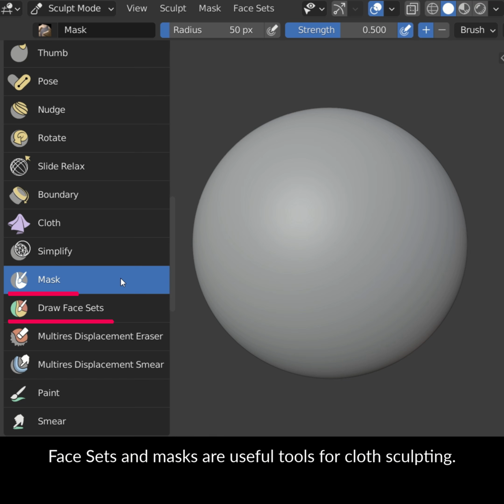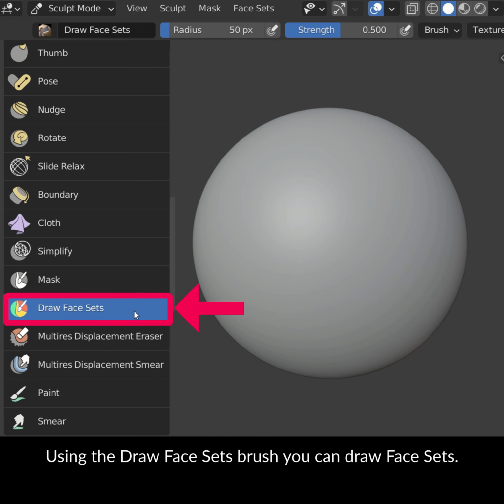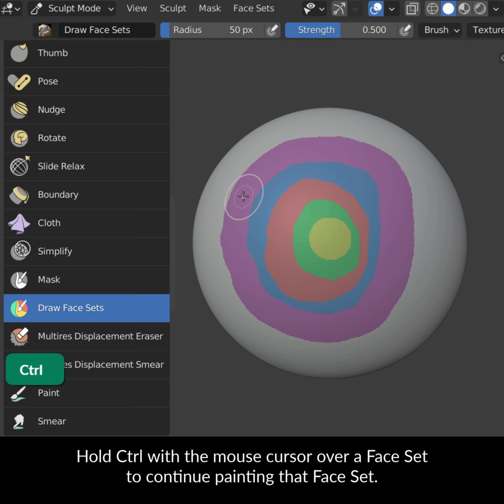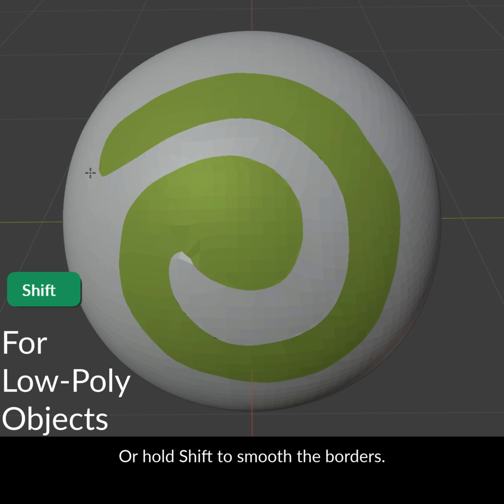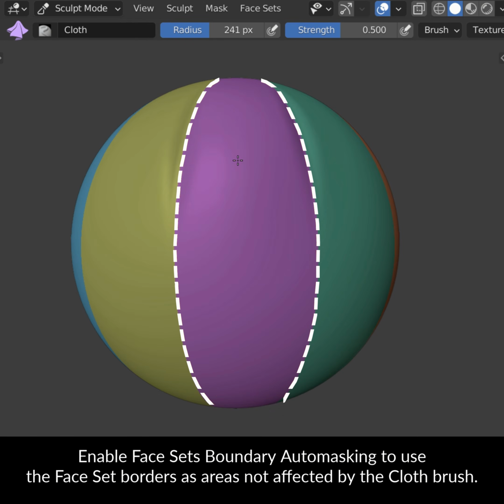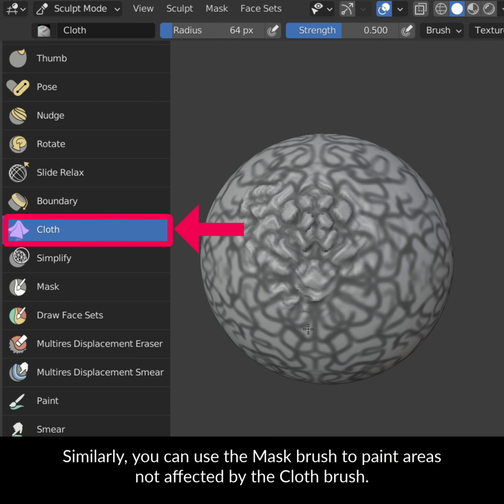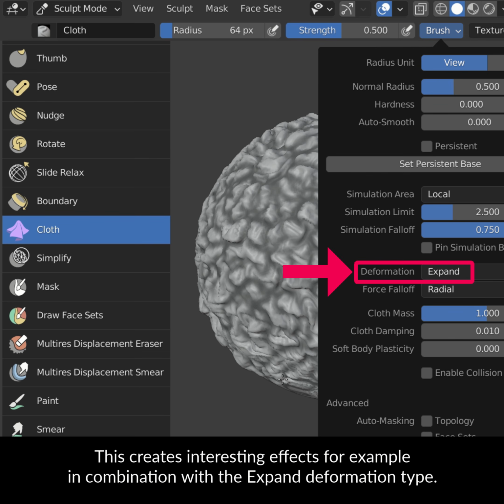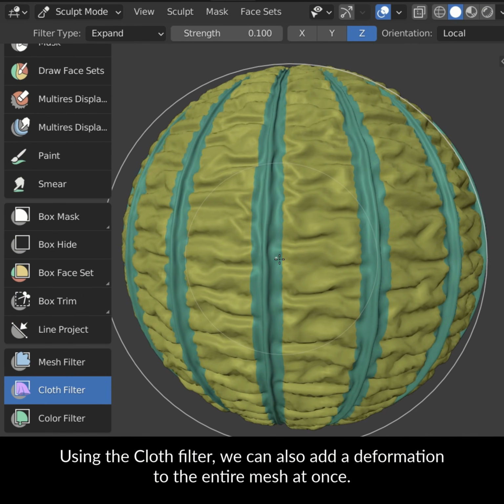Blender Secrets - Cloth Sculpting with Masks, Face Sets and the Cloth Filter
Previously we’ve looked at the eight different Cloth Brush deformation types. But that’s not all you can do to sculpt interesting clothes. Face Sets and masks are useful tools for cloth sculpting as well.